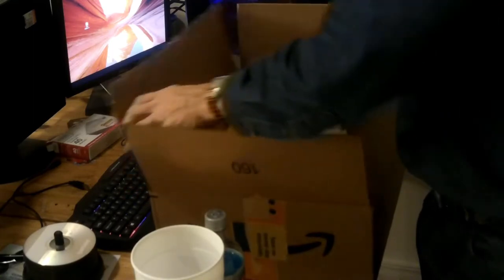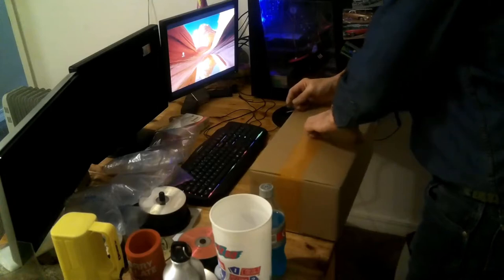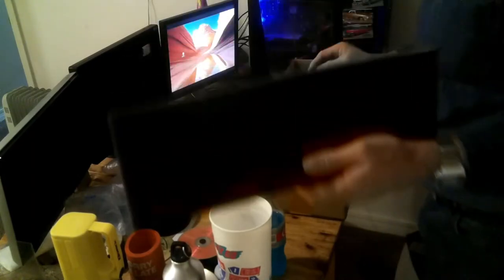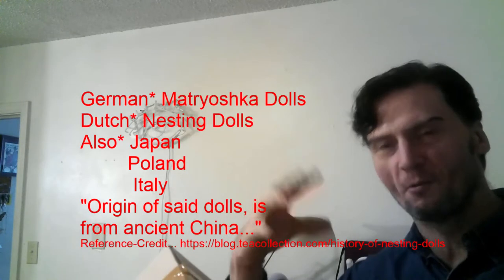Good Vibes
I got another new neon sign for my collection